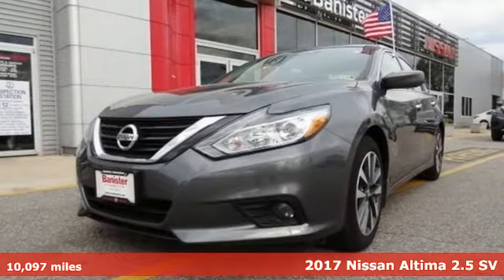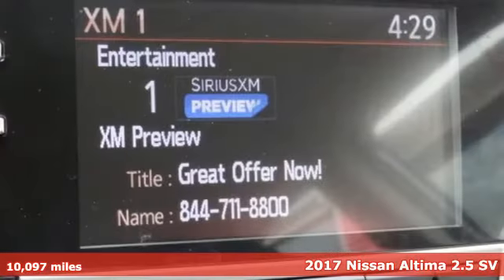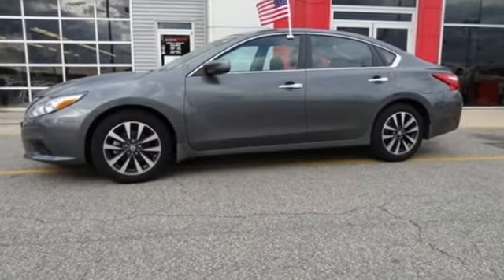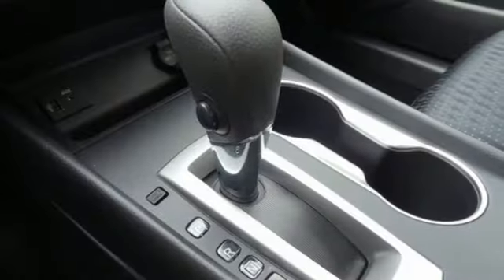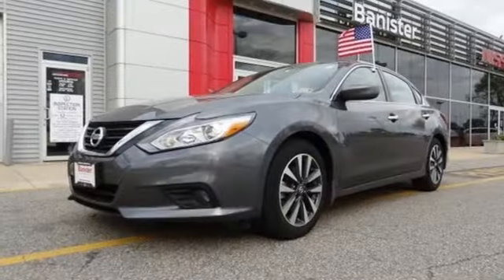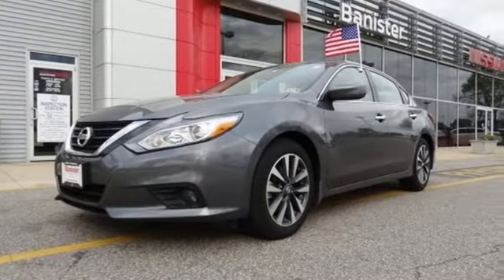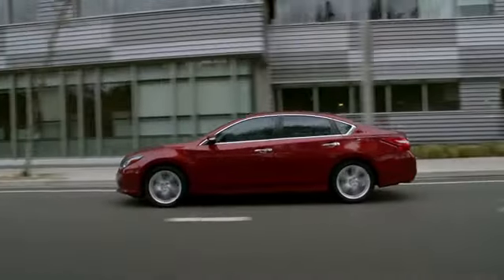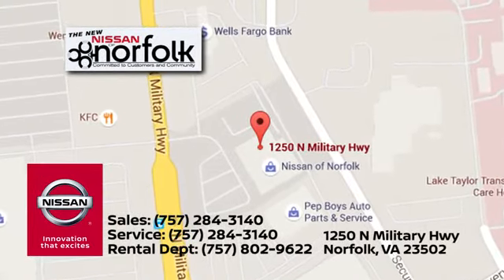2017 Nissan Altima Norfolk, VA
Phone:

Year: 2017
Make: Nissan
Model: Altima
Trim: 2.5 S
Engine: 2.5L 4-Cylinder DOHC 16V
Transmission: CVT with Xtronic
Color: Brown
Interior: Beige
Mileage: 10097
Stock #: TN3974
VIN: 1N4AL3AP4HC158236
CARFAX One-Owner. Clean CARFAX. Java Metallic 2017 Nissan Altima 2.5 S FWD CVT with Xtronic 2.5L 4-Cylinder DOHC 16V ONE OWNER! CLEAN CARFAX!, LIFETIME OIL CHANGES!, REMAINDER OF FACTORY WARRANTY!, BLUETOOTH HANDS FREE!, PUSH BUTTON START!, CRUISE CONTROL!, STEERING WHEEL AUDIO CONTROLS!, NEW TIRES!, ONE OWNER!, CVT with Xtronic.brbrDan and the Banister Nissan of Norfolk family invite you to join us! As a Banister Nissan of Norfolk family member, you are entitled to extraordinary deals and exceptional service, including our Complimentary Oil Changes, State Inspections, and Car Washes for LIFE! 39/27 Highway/City MPGbrbrbrFor more details or to schedule your hassle free test drive please contact an experienced Internet Manager at .brbrReviews:brbr * Engines and transmissions deliver strong acceleration and quick responses; excellent fuel economy for a sedan of its size; front seats are some of the most comfortable in the class. Source: Edmunds

Address:
1250 N. Military Hwy